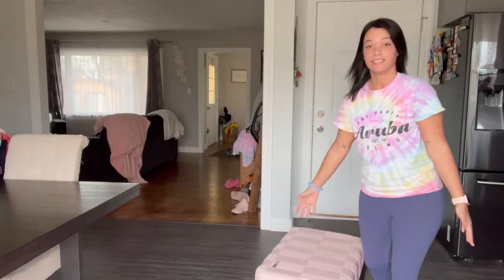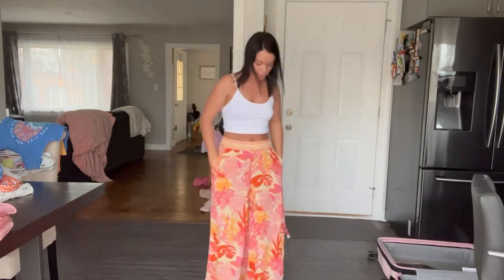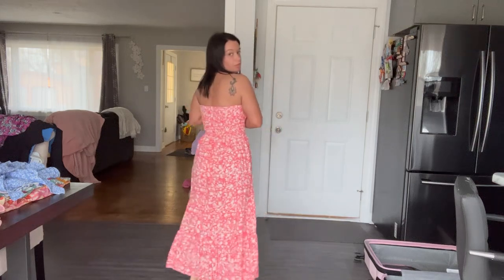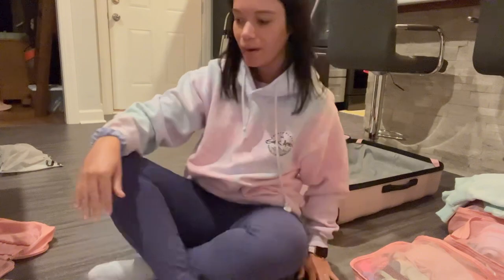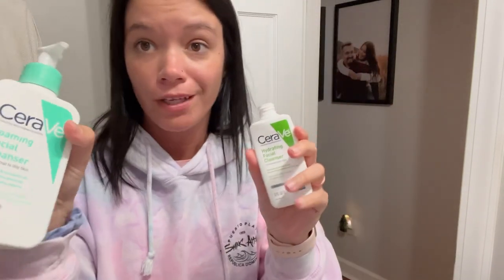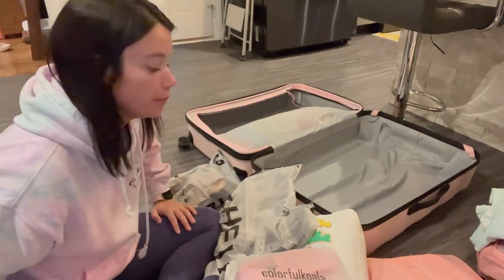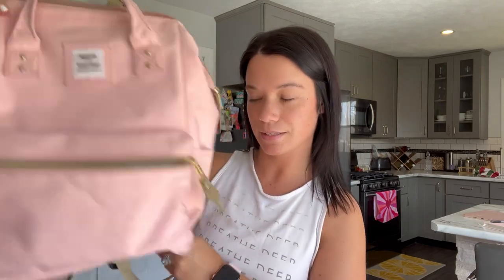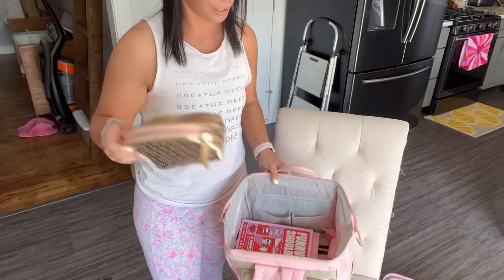Pack With Me for a 2 week cruise to the Bahamas and Mexico | Mekenzie Hughes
My LTK is linked down below 🫶🏼 If you liked this video, please give it a thumbs up and subscribe to join the little family we’re building!☺️ I have a ton of fun content and trips  planned for this year so make sure you subscribe so you don’t miss out!

Carnival cruise ship,cruise,plane,travel,vlog,pack with me,vacation,Florida,Carnival Mardi Gras,boat,outfit ideas,fashion,bathing suits,spring 2023 outfits,Mekenzie Hughes